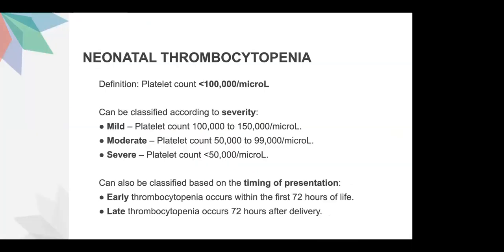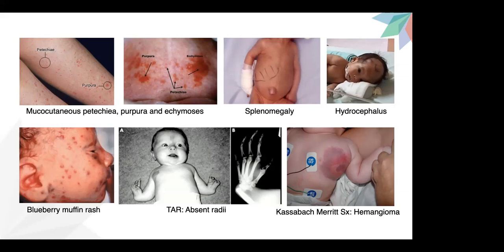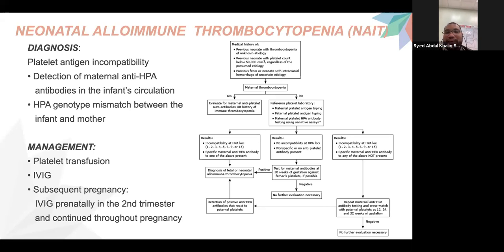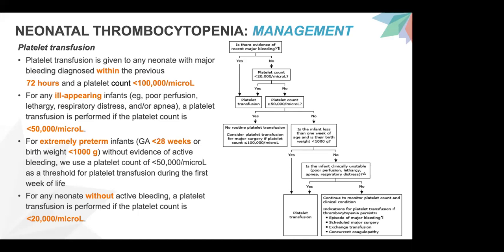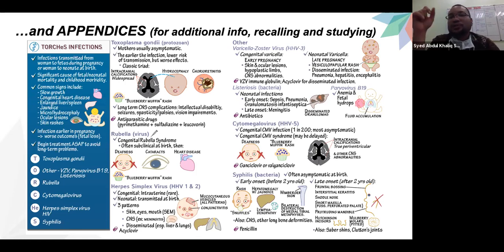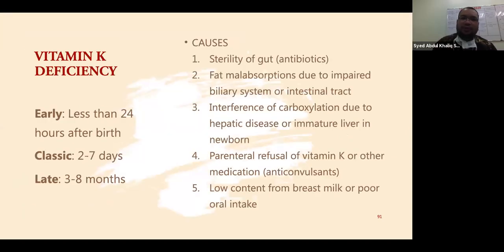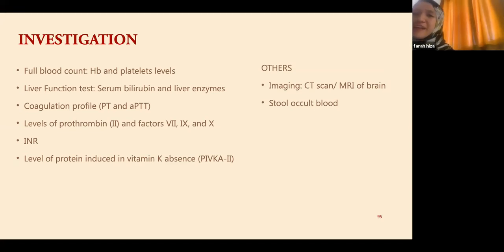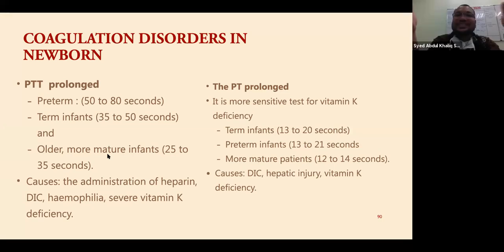30.11.2020 PBS 4 Part 2 with Dr. Syed [Y5B2 20202021]